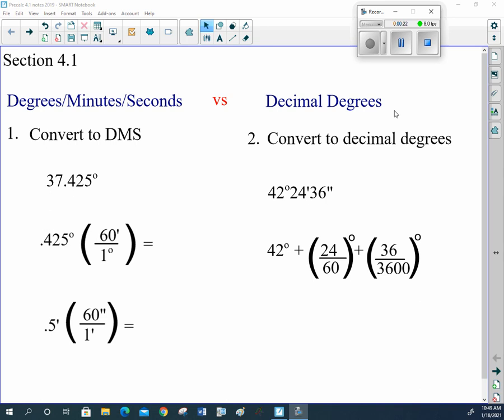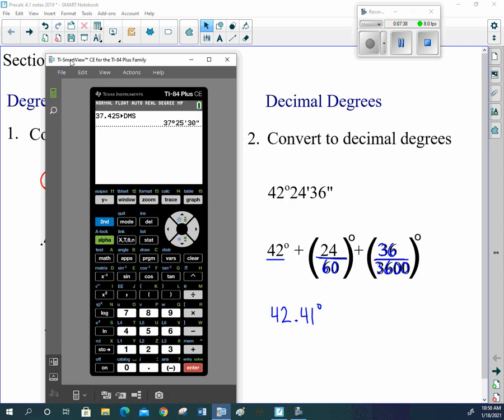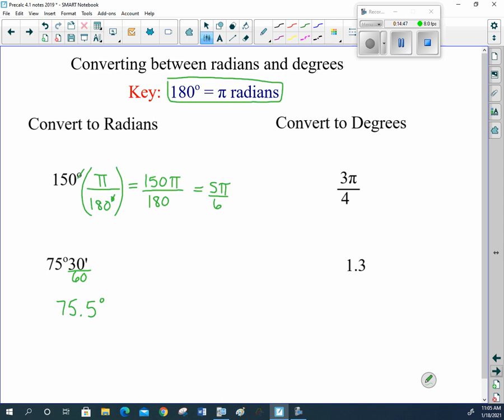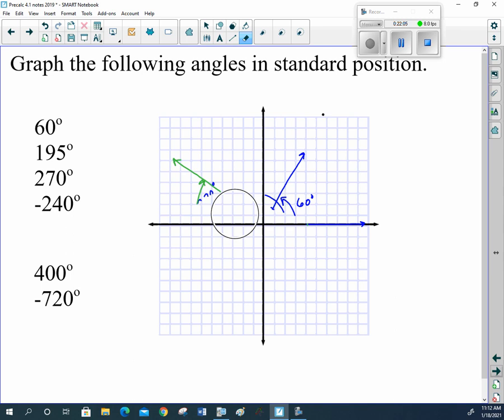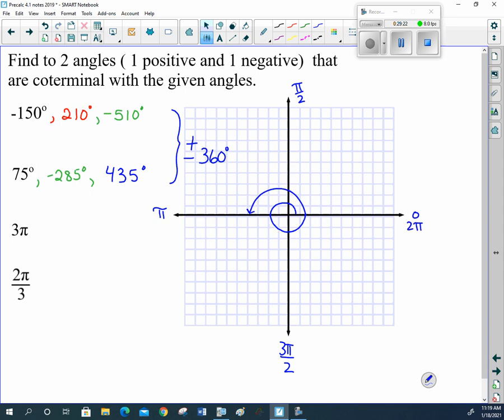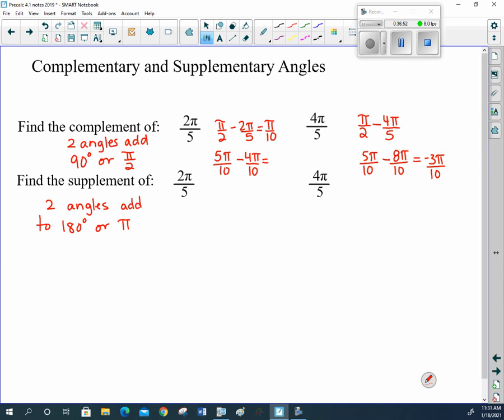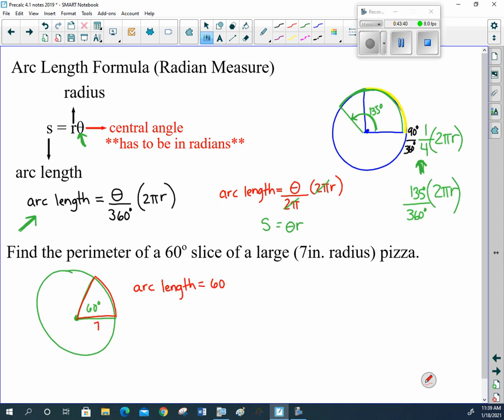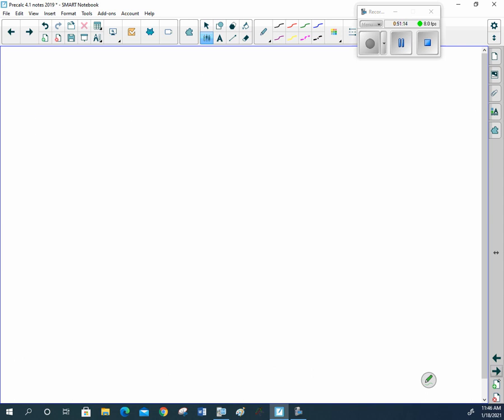Precalc 4 1